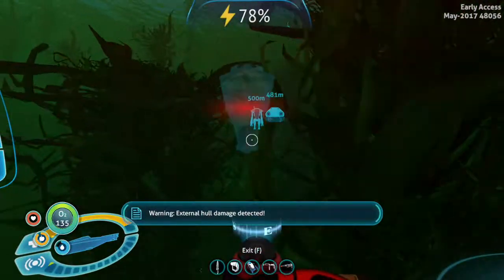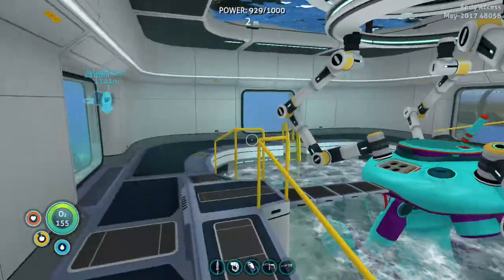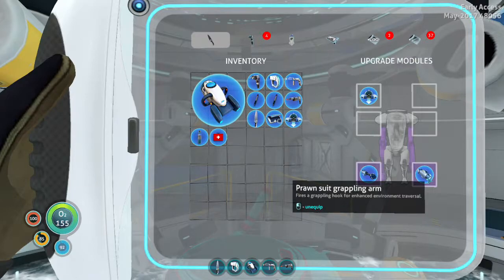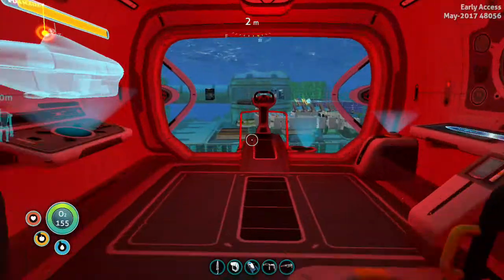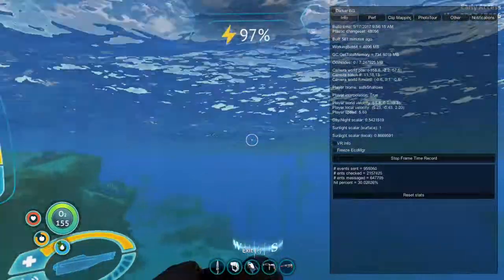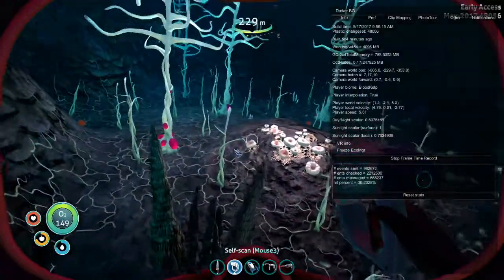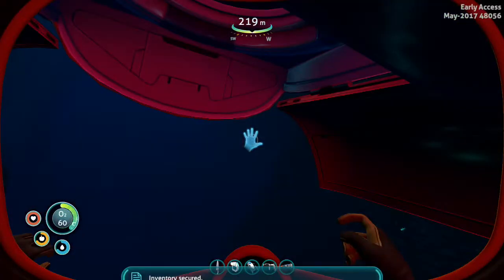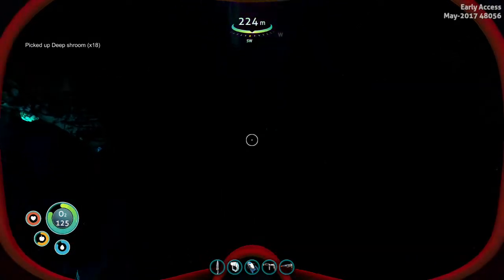Subnautica - Pt 38 - Seeking The Blood Kelp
Join me as we plunge into the deep into the Ocean world of Subnautica. Why are we stranded? What destroyed our ship? Can we survive long enough to escape this watery grave?